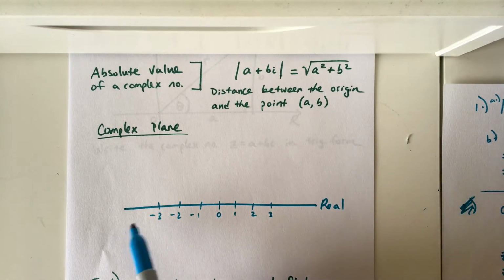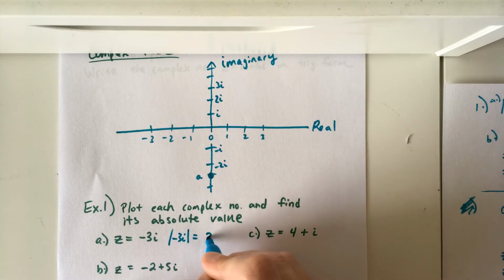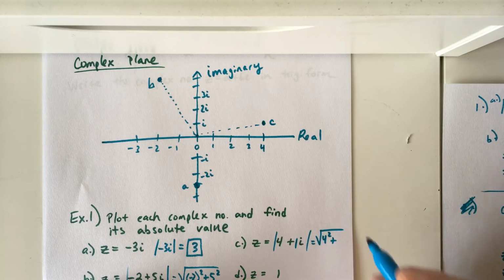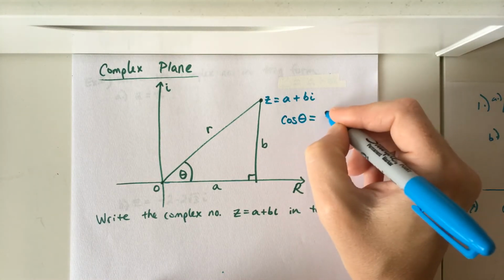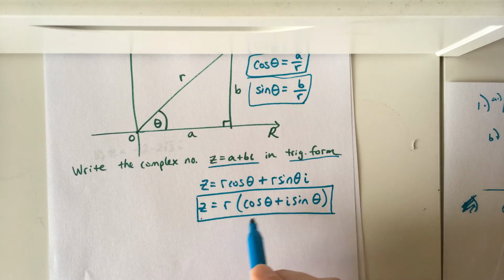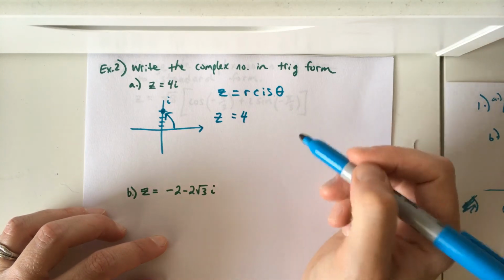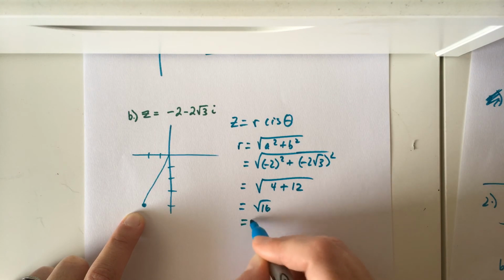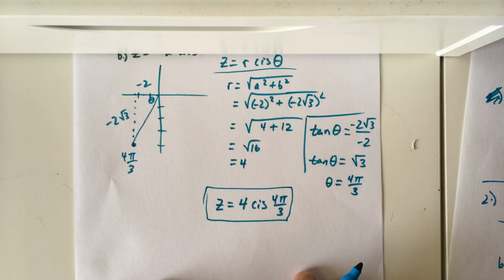7.5 Trig Form of a Complex Number Part I (b)